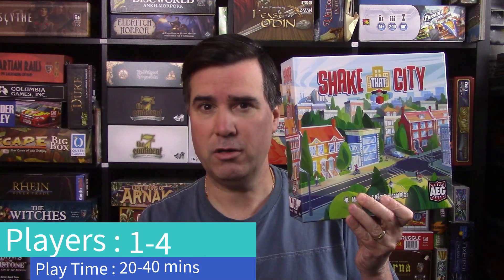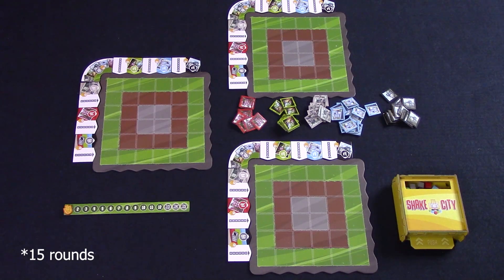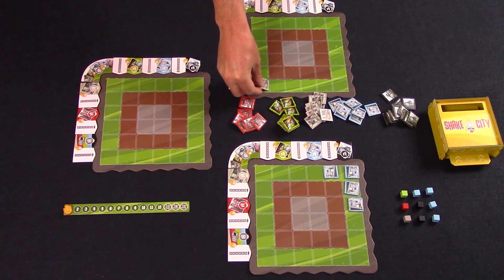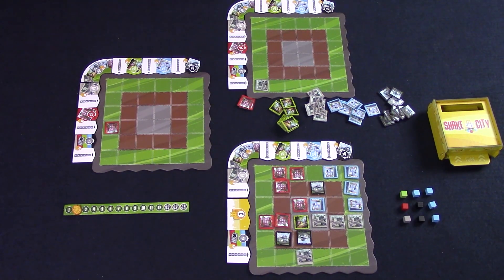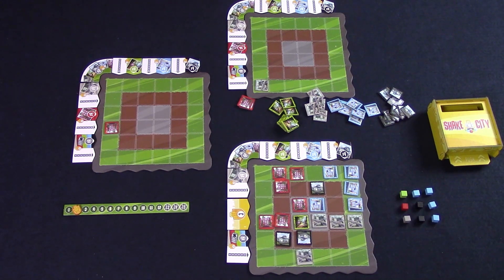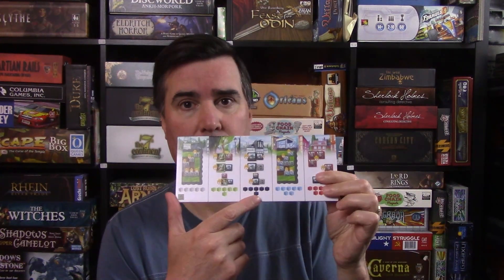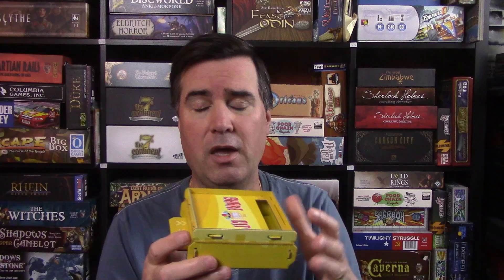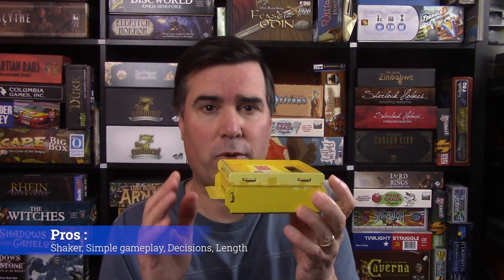Shake That City Review - With Graeme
Graeme Anderson takes a look at Shakes that City, a game of spatial puzzles and city building from AEG.

0:00 Intro
1:01 Overview
4:18 Final Thoughts